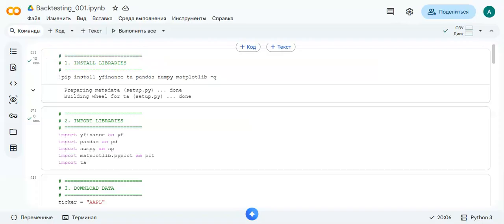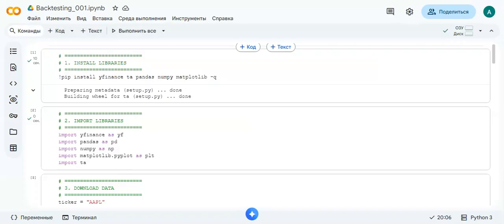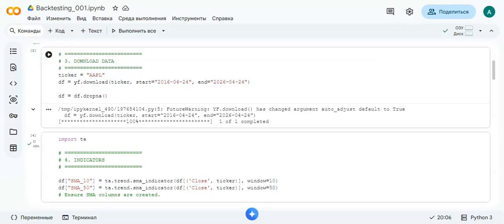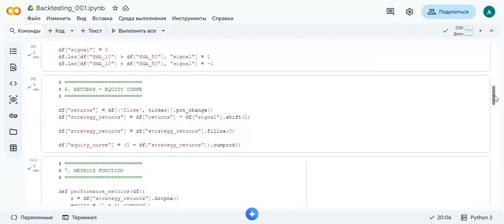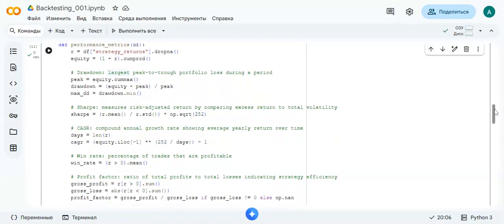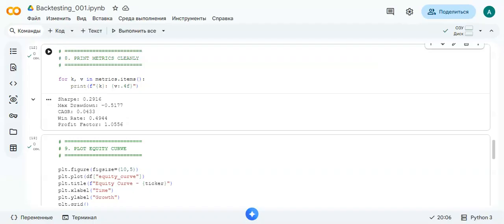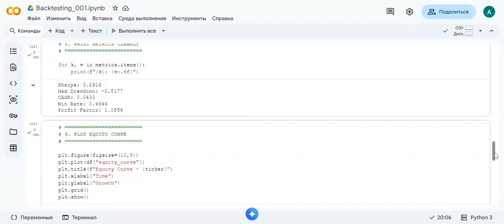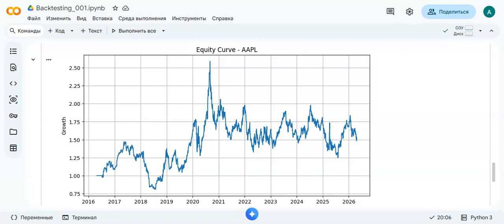Does SMA 10/50 Crossover Actually Work?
In this video, I backtest the SMA 10/50 crossover strategy on Apple (AAPL) using 10 years of historical data. We evaluate key performance metrics such as CAGR, Sharpe ratio, maximum drawdown, win rate, and profit factor to see whether this simple strategy can outperform the market over the long run.

00:00 – Introduction: Starting the algorithmic back-testing series
01:23 – Strategy overview: Testing the Simple Moving Average (SMA) crossover
02:57 – Python setup: Using Google Colab and essential libraries
04:16 – Data parameters: Extracting 10 years of Apple (AAPL) historical data (2016–2026)
05:07 – SMA strategy logic: Fast (10-day) vs. Slow (50-day) crossover signals
06:21 – Implementation: Signal generation and return calculations
07:18 – Key performance metrics defined (Drawdown, Sharpe Ratio, CAGR, Win Rate, Profit Factor)
09:37 – Back-test results: Detailed performance breakdown for AAPL
10:28 – Metric analysis: Sharpe Ratio, Max Drawdown, and Win Rate
11:52 – Equity curve visualization: 10-year growth analysis
12:55 – Conclusion: Final verdict and ideas for strategy optimization